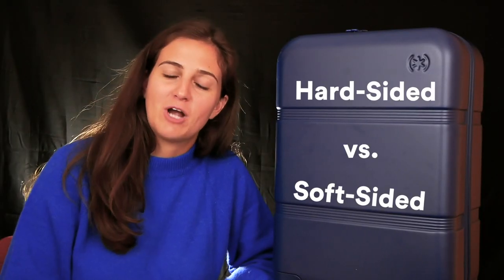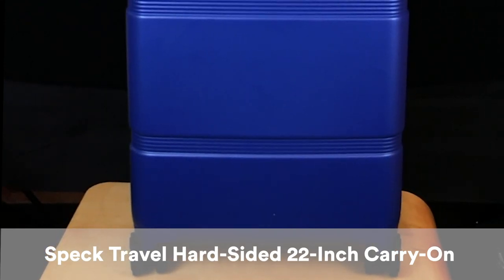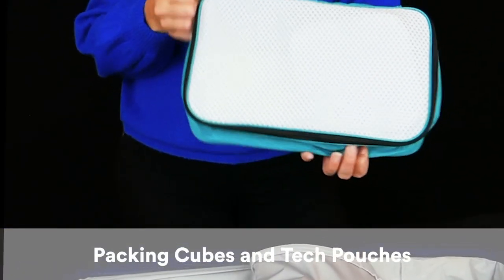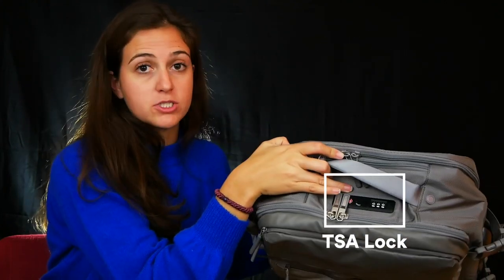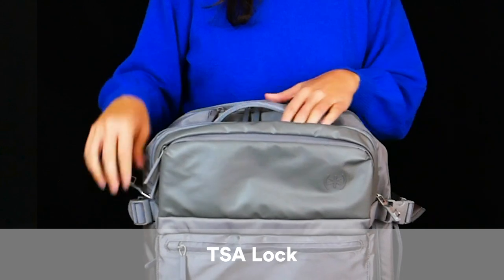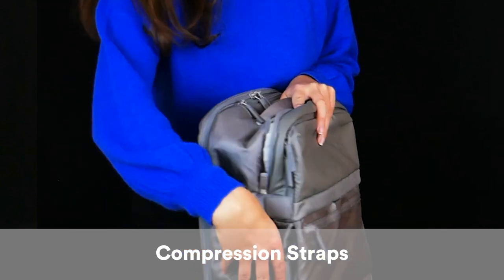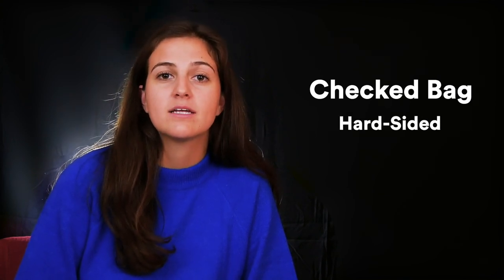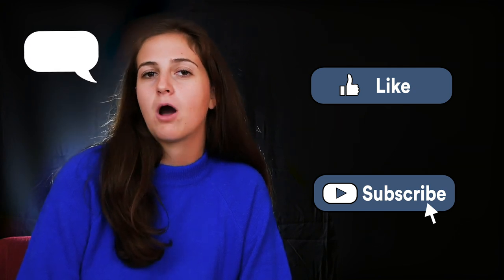How to Choose the Right Travel Luggage | SmarterTravel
Choosing the right luggage can set the tone of your trip before you even set foot on the plane. Avoid pesky baggage fees, embarrassment at the overhead bin, and airport inconveniences by following these tips and tricks for choosing the right travel luggage for you.

Want a few more options? Check out our round-up of the Best Carry-On Luggage of 2019